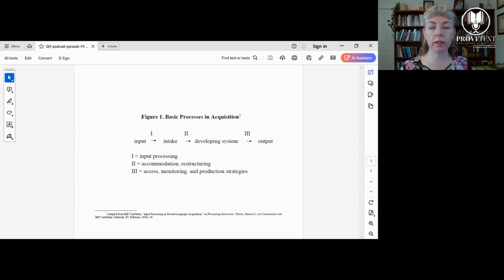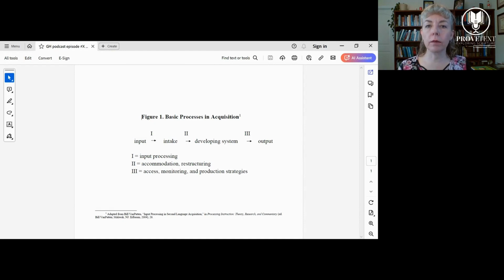945. Accessing Language Data (SLA Insights #36)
In this episode, Dr. Jennifer Noonan shares SLA insights on “Accessing Language Data”. Tune in!